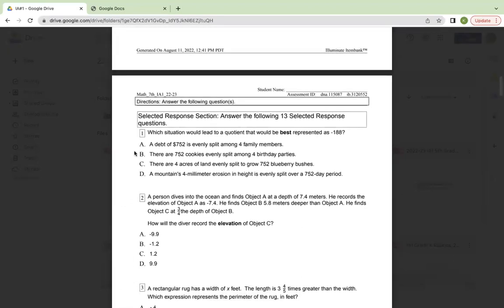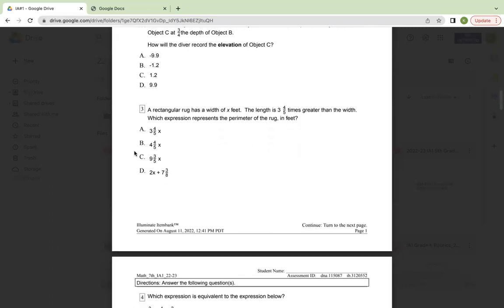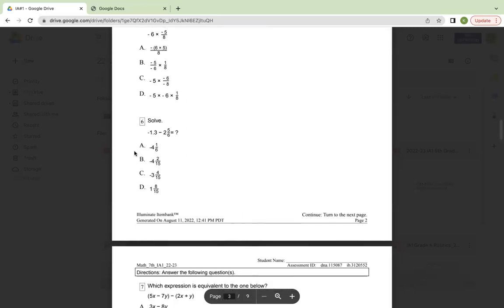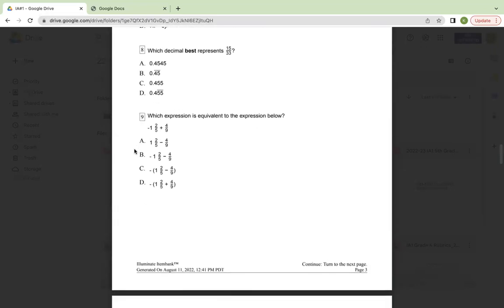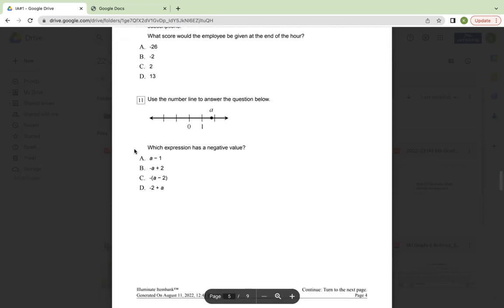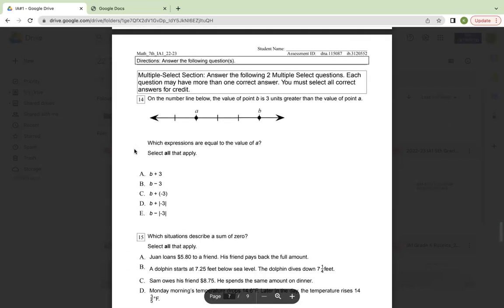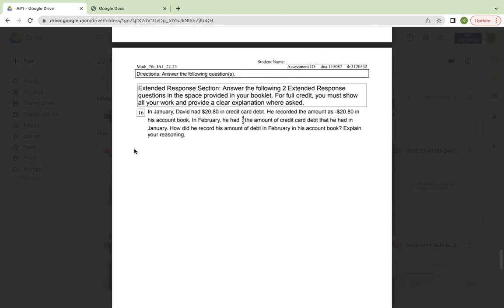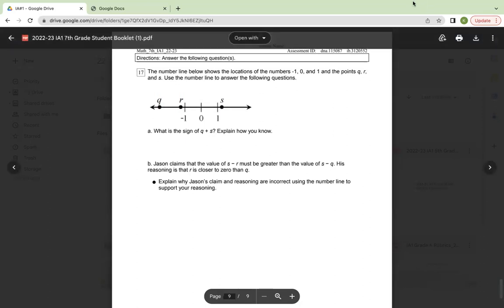23/24 Q1 7th math interim